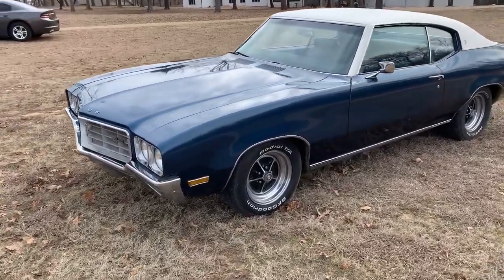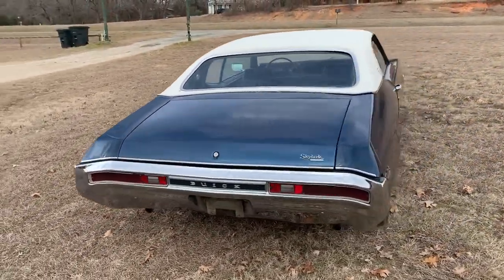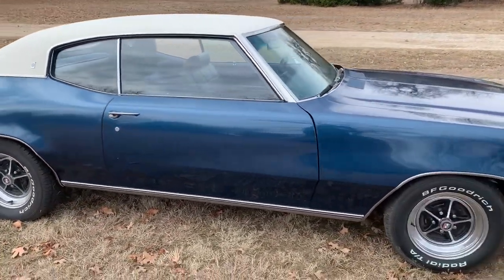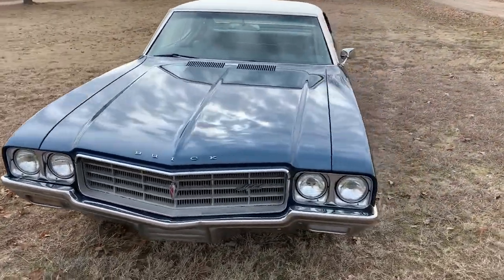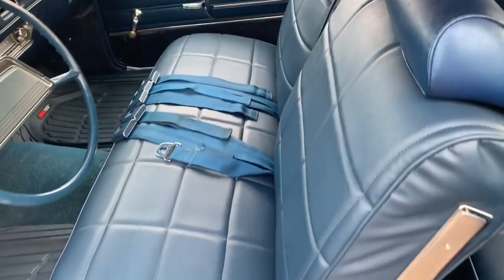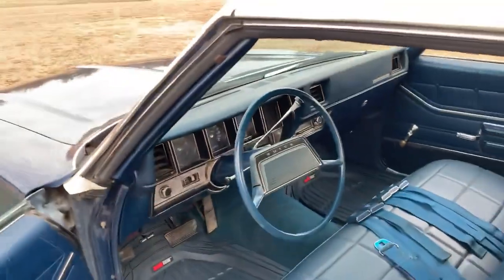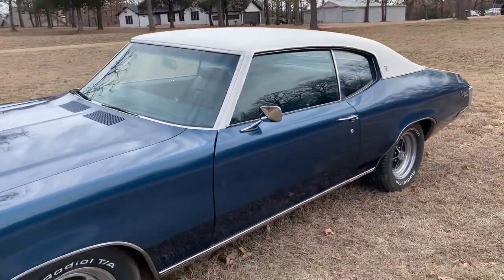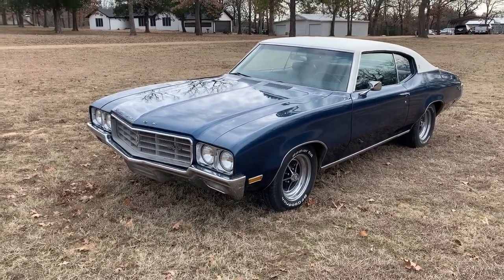Going fast with class! 1970 Buick Skylark (walk-around video) TEXAS CLASSIC CAR GUY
Wouldn't you rather have a Buick?  @TXCarGuy1965
Texas Classic Car Guy